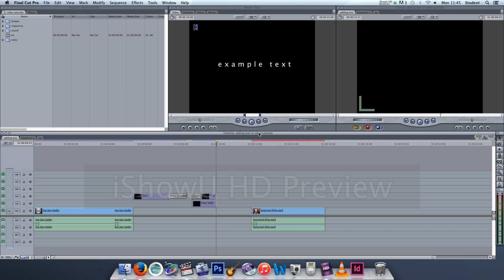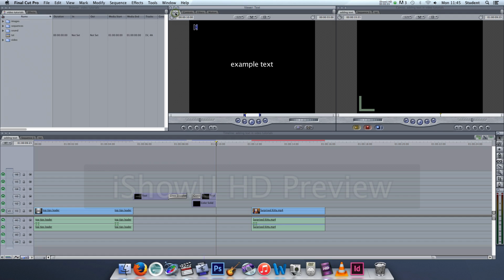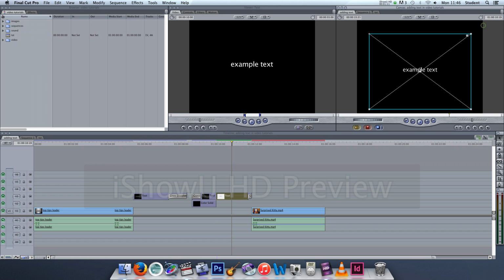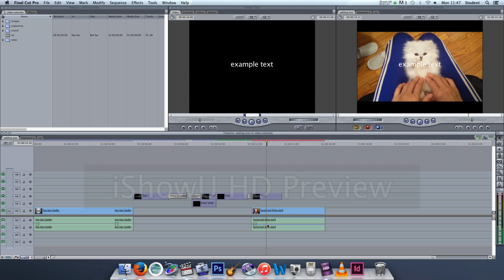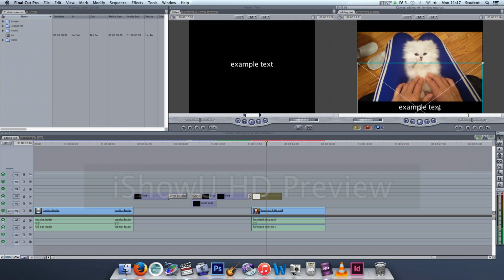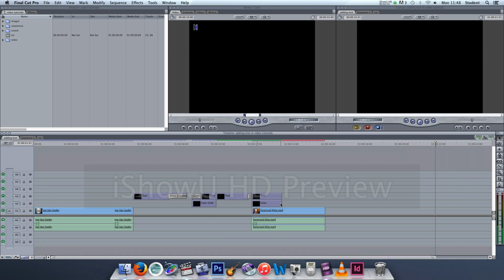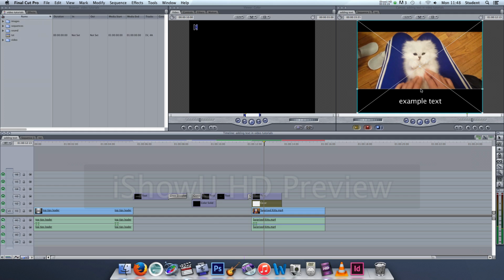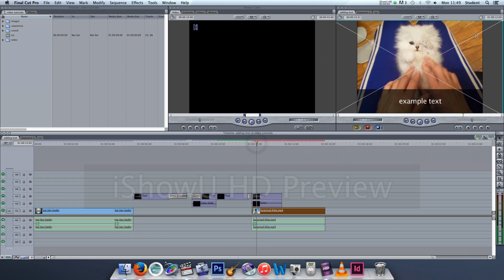creating text in FCP 7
add text to your video project